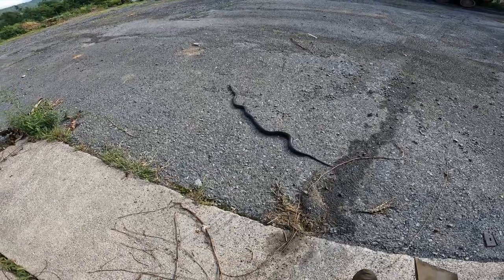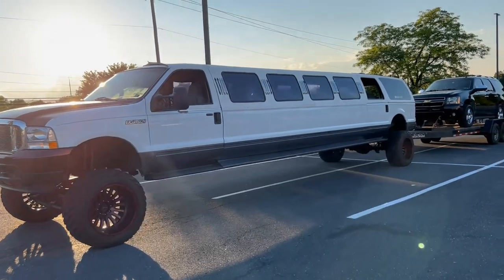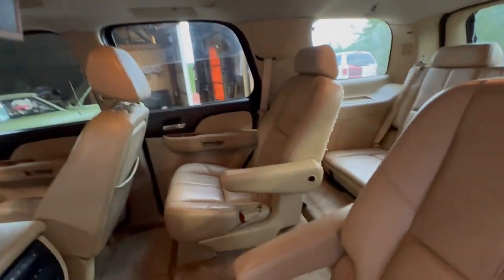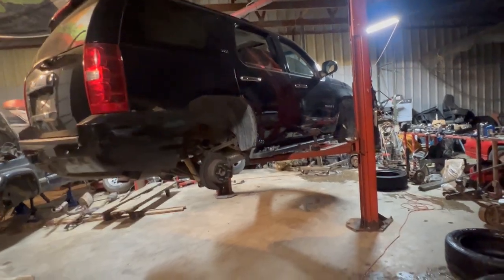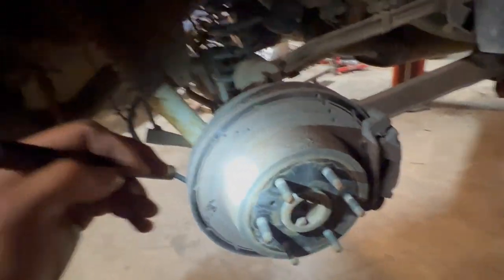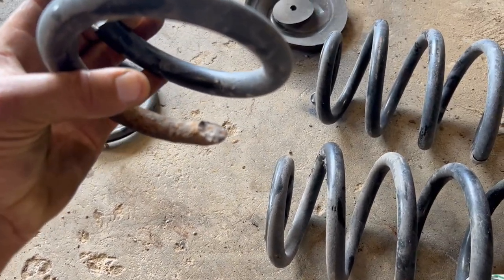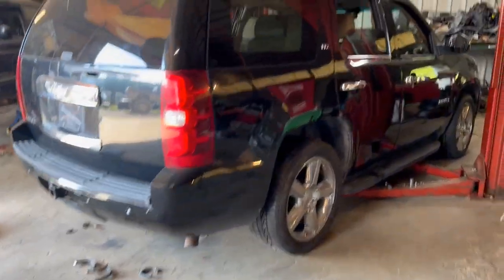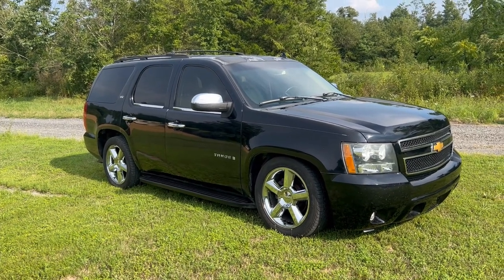I bought a Tahoe to lower, here is How NOT to lower your TAHOE!